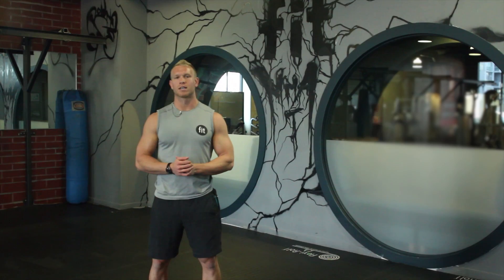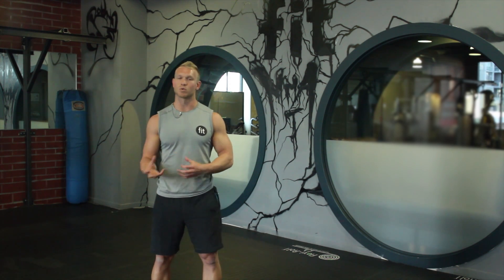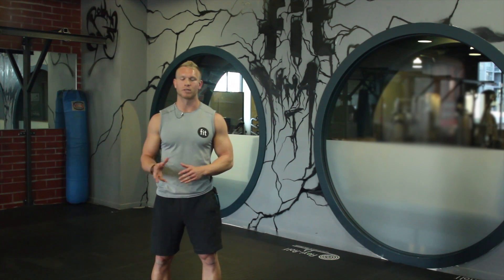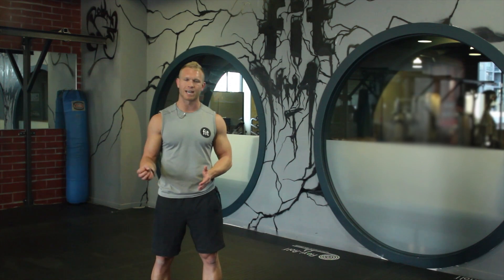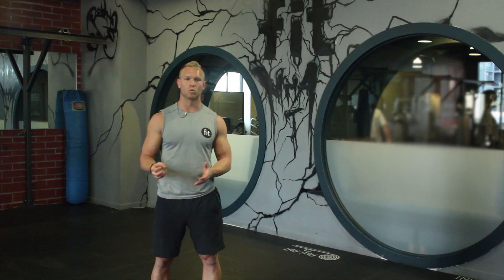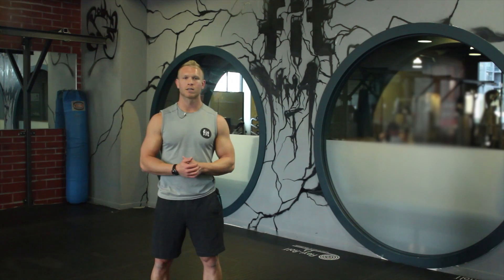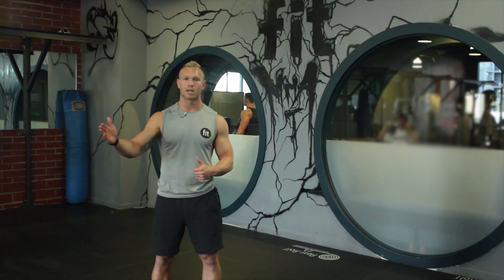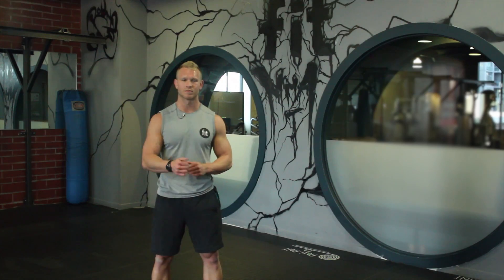How to Calculate Weight on Seated Calf Raises : Gym Workout Tips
When calculating weight on seated calf raises, you always want to take care to be as accurate as possible. Find out how to calculate weight on seated calf raises with help from a world class professional fitness trainer and nutrition expert in this free video clip.

Series Description: Working out at the gym isn't just about doing as many exercises as possible - it's about using the right techniques and even wearing the right shoes. Get gym workout tips with help from a world class professional fitness trainer and nutrition expert in this free video series.